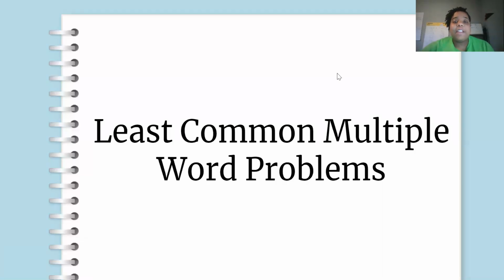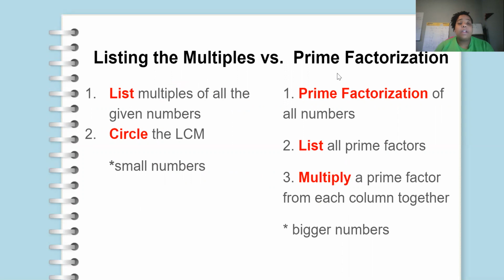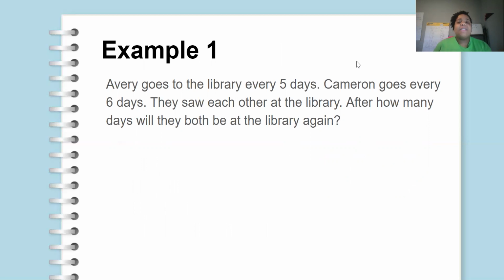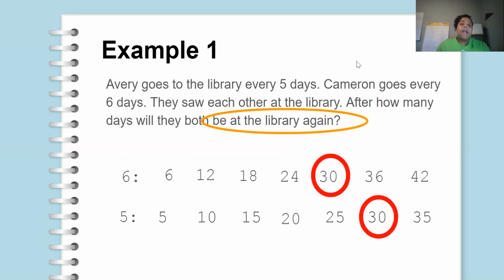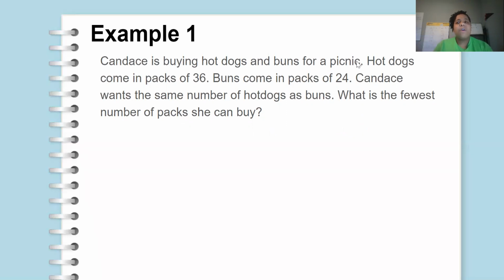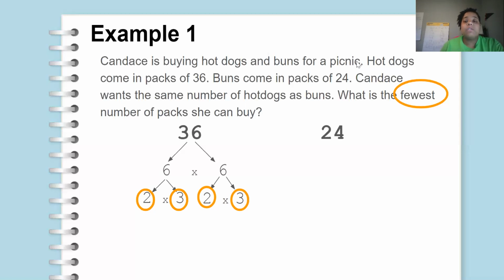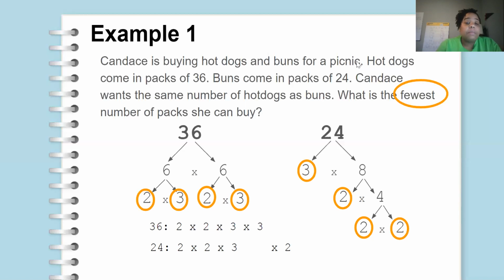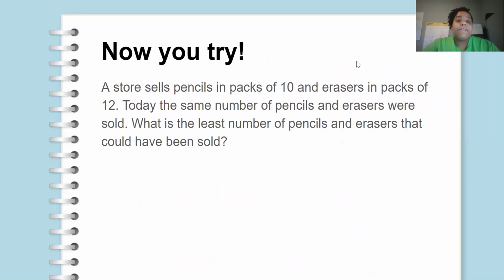Least Common Multiple Word Problems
This video will review Least Common Multiple Word Problems in two examples. Example 1 will cover LCM with listing the multiples. Example 2 will review LCM with prime factorization.